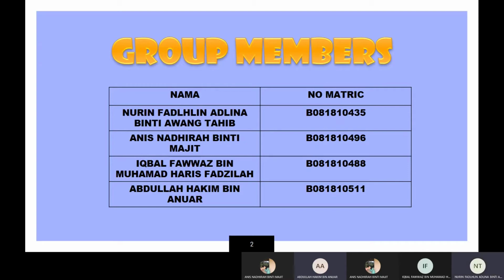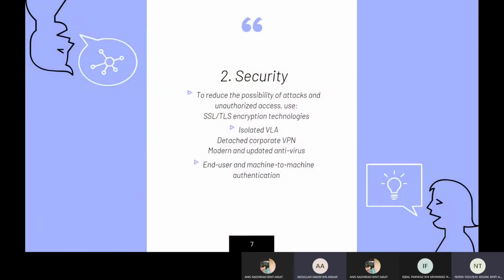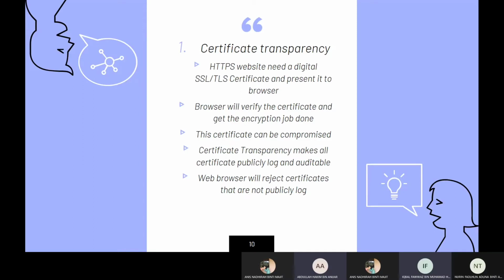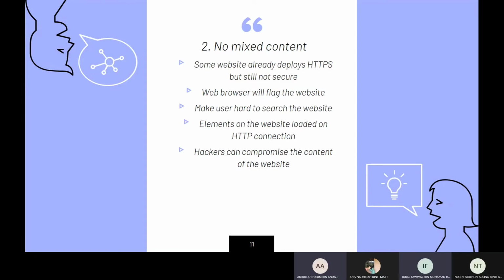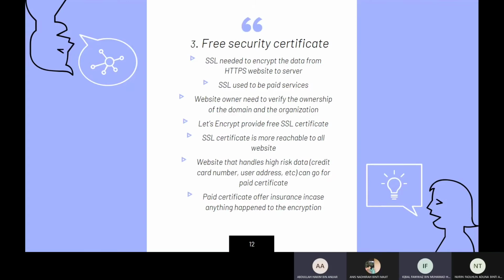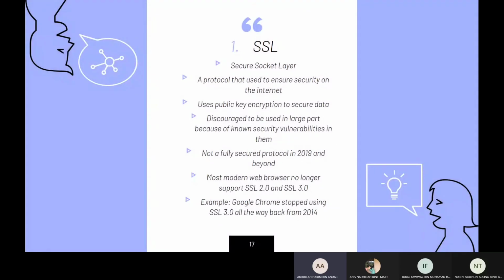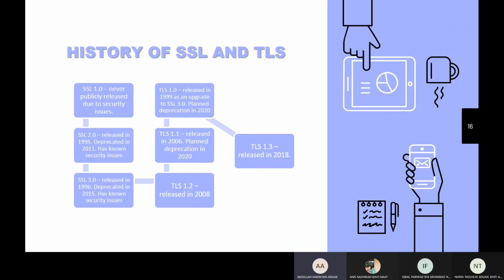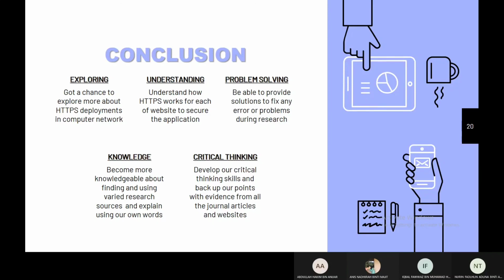HTTPs DEVELOPMENT GROUP 3